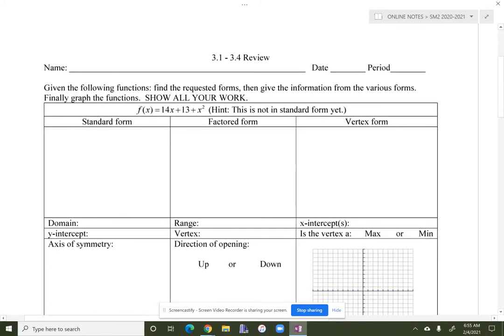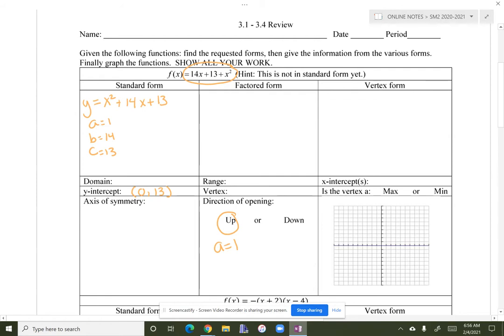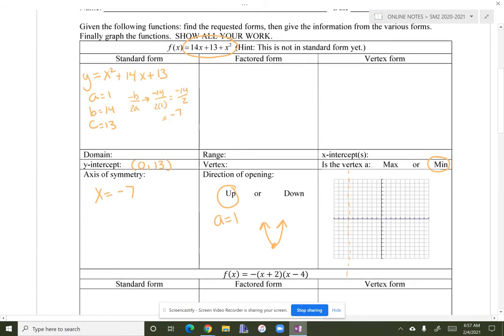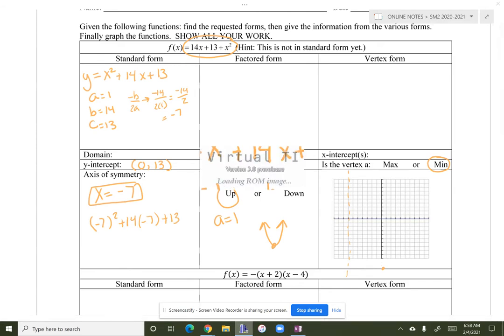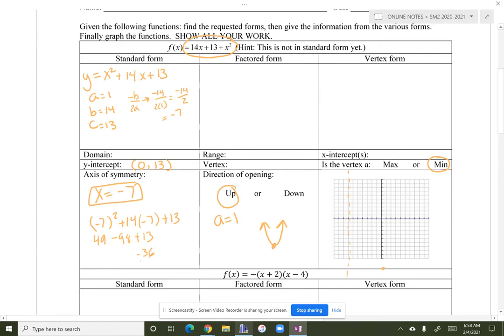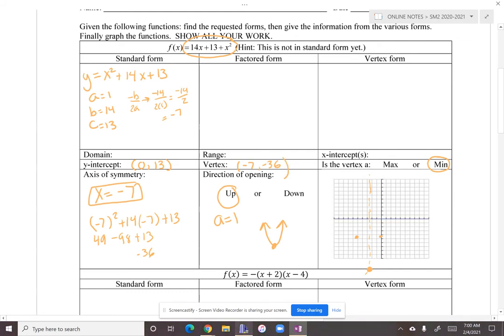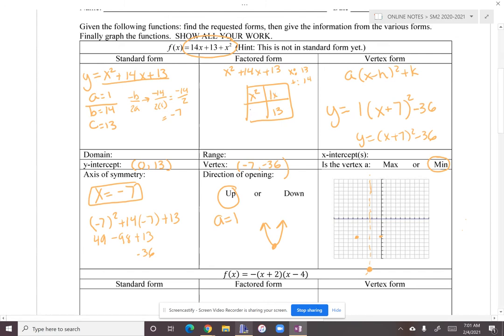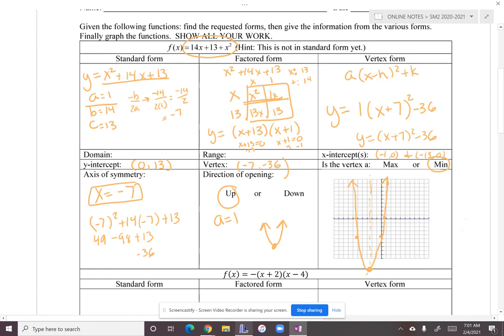SM2: 3.1-3.4 Review KEY 1